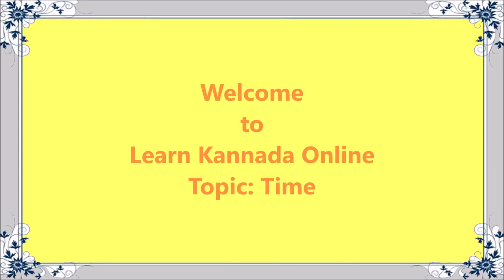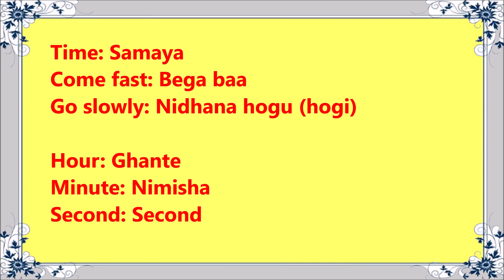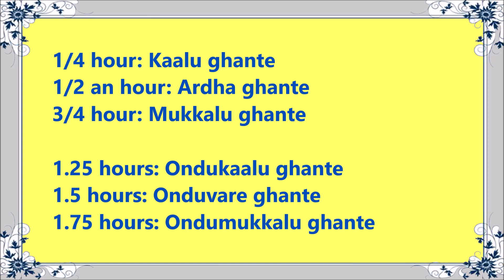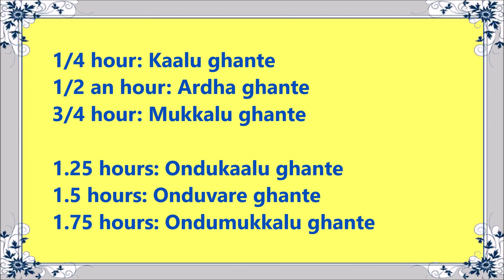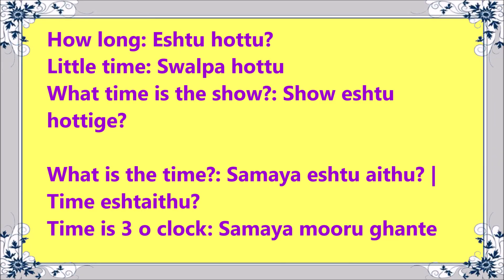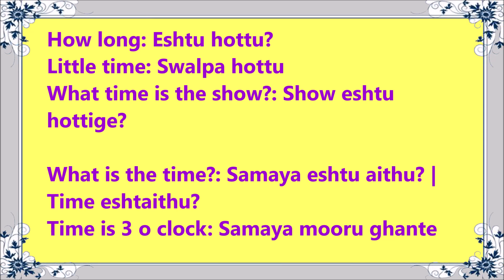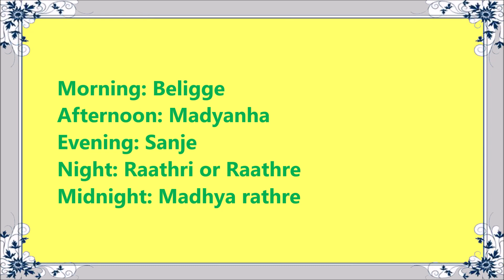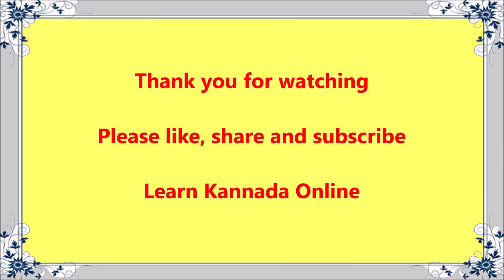Learn time in Kannada | Free Kannada classes through English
Learn how to say time in Kannada through this video. Time is explained through simple English. This is video to teach Kannada using simple and free videos.